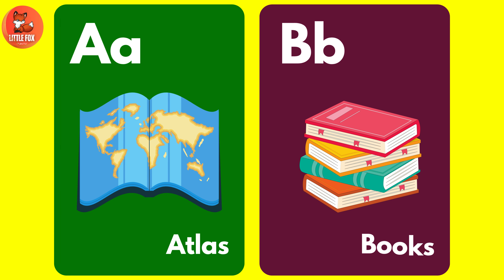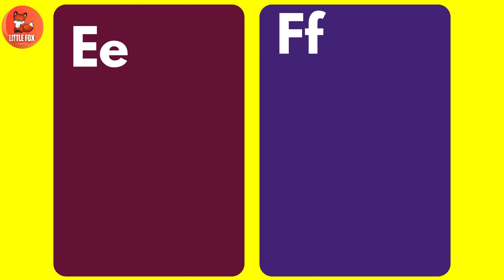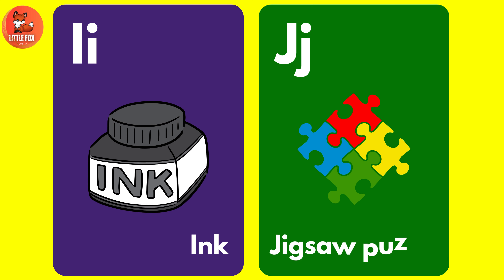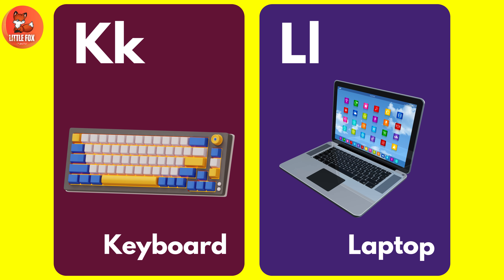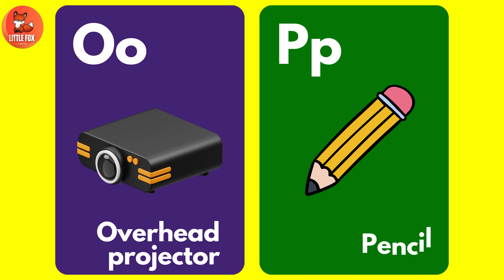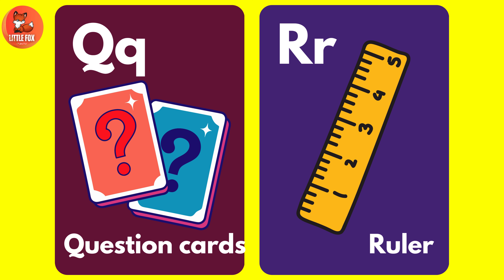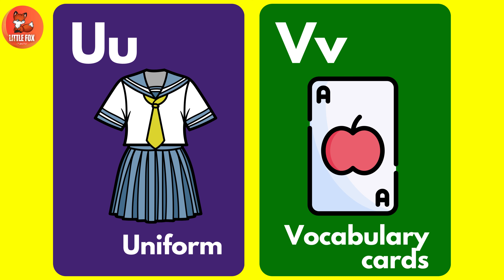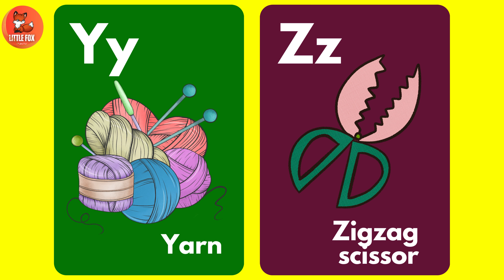Learn ABC Alphabets using Classroom Objects Names in English for Toddlers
Welcome to our fun and educational video, "Classroom Objects Alphabet with Names for Kids"! This video is perfect for kindergarteners, preschoolers, and toddlers who are eager to learn the alphabet through familiar classroom objects.

In this engaging video, we go through each letter of the alphabet and match it with a common classroom object, making learning both easy and enjoyable. From "A" for Atlas to "Z" for Zigzag scissors, each letter is paired with a vibrant image and clear pronunciation to help young learners grasp the basics of the alphabet.

Here’s a sneak peek at what your child will learn:

A for Atlas
B for Books
C for Chalkboard
D for Desk
E for Eraser
F for Folder
G for Globe
H for Highlighter
I for Ink
J for Jigsaw puzzle
K for Keyboard
L for Laptop
M for Marker
N for Notebook
O for Overhead projector
P for Pencil
Q for Question cards
R for Ruler
S for Scissors
T for Textbook
U for Uniform
V for Vocabulary cards
W for Whiteboard
Z for Zigzag scissors
This video is designed to:

Help children recognize and learn the alphabet
Introduce young learners to common classroom objects
Enhance vocabulary with everyday items found in a classroom
Make learning interactive and fun with colorful visuals and easy-to-understand narration
Whether your child is preparing for their first day of school or simply loves to learn new things, this video is a fantastic resource. Watch along as we explore the alphabet in a way that is engaging and memorable for young minds.

We have a wide range of content to help with early learning, from numbers and shapes to animals and colors. Your child will love learning with us!